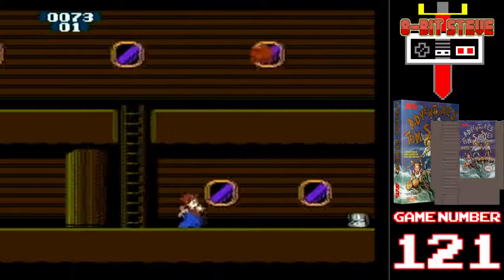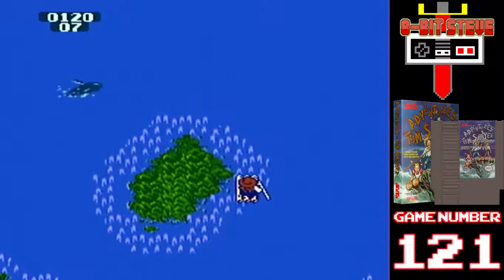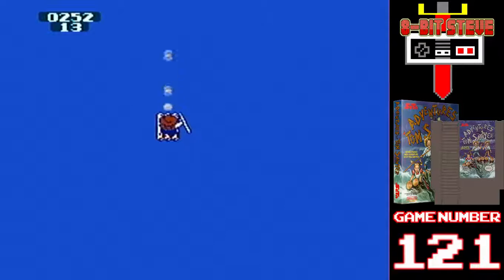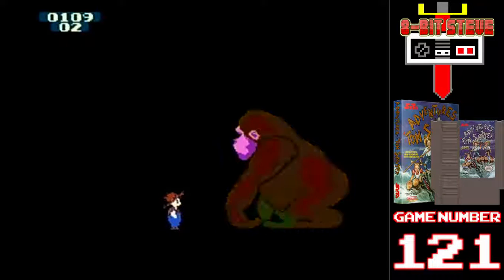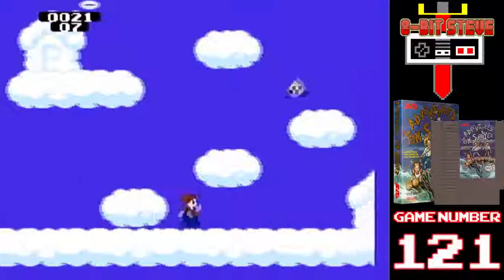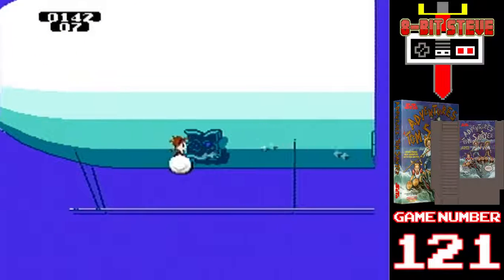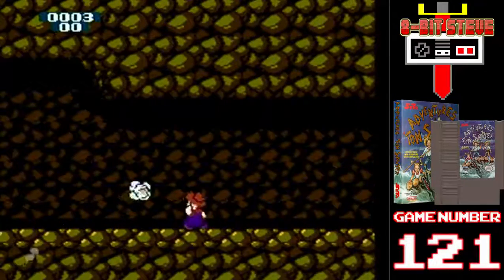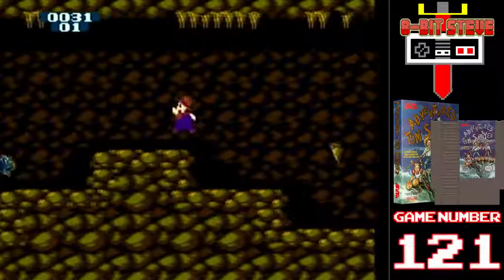Steve's Quest - 121 - The Adventures of Tom Sawyer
A decent plat-former overall but really lacks any form of originality or memorability. The cloud level is the most difficult to master and the final level has the most random elements. This is a complete play through.